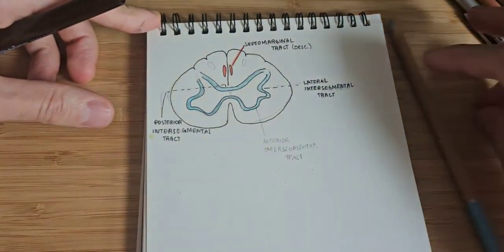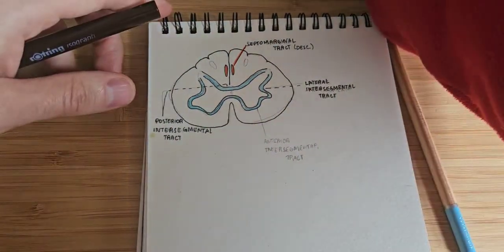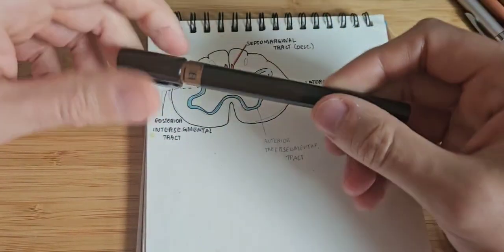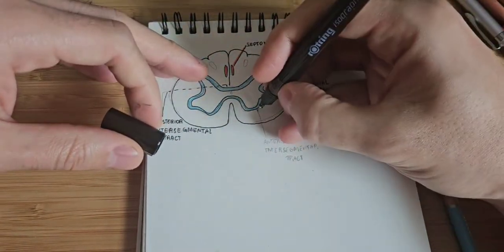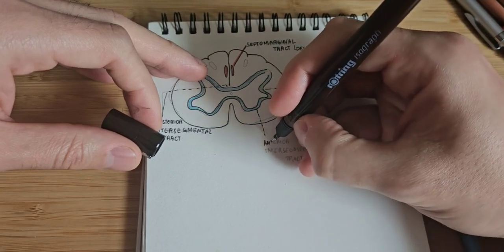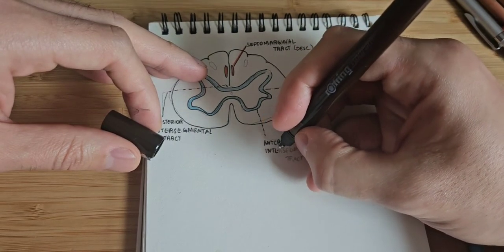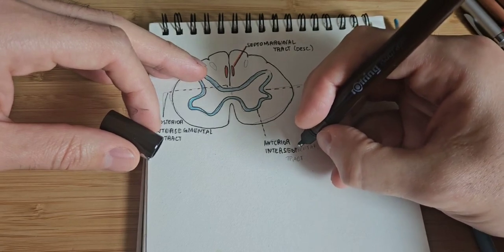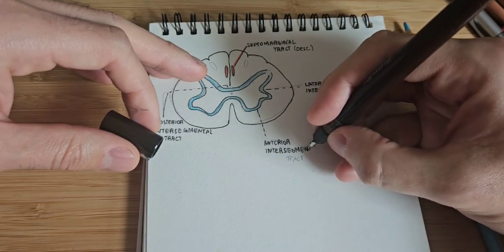Sketchnote Intersegmental Tract (Anterior, Lateral and Porterior)